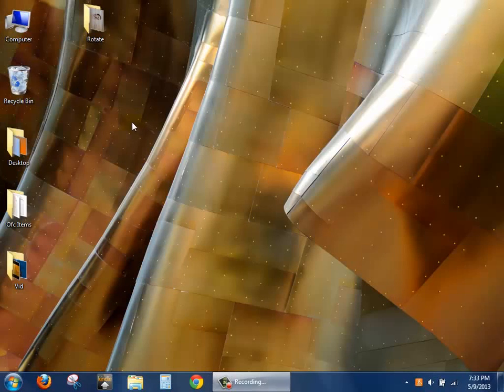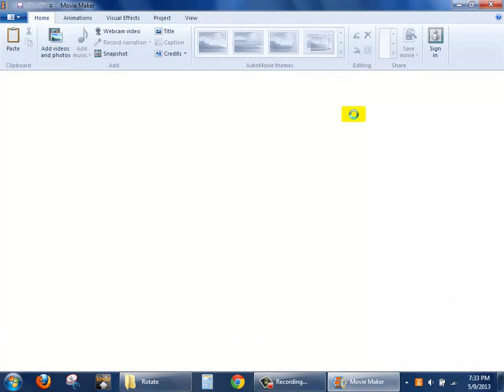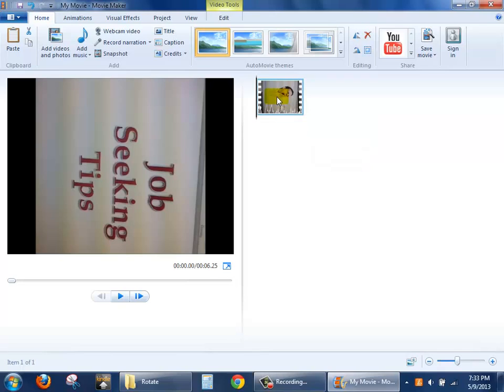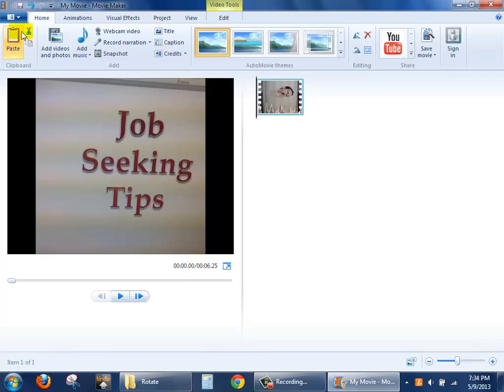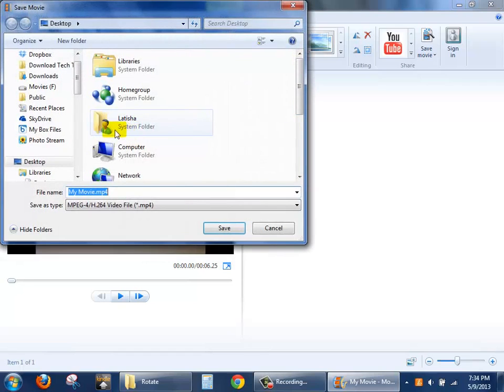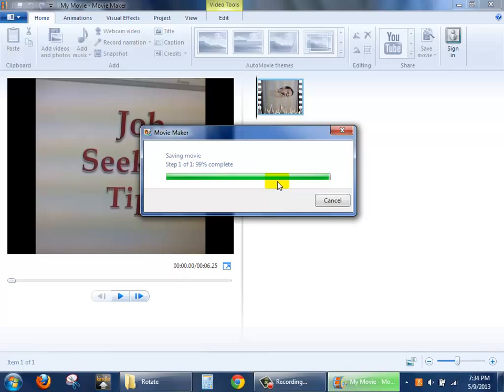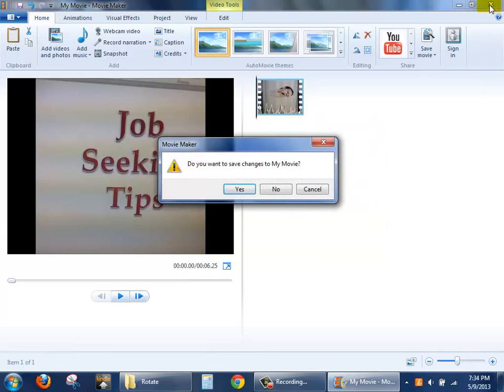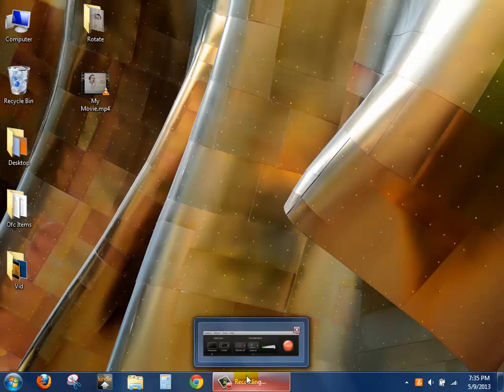How To Fix and Rotate Any Video Recorded Upside Down - Works for Android, iPhone, iPad, or Tablet PC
to get video editing software. for training or a consultation.